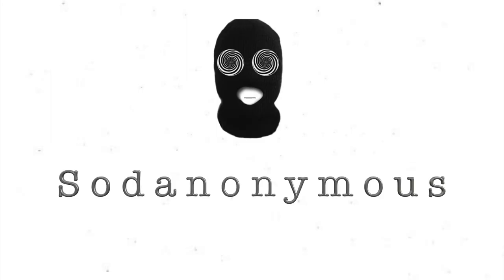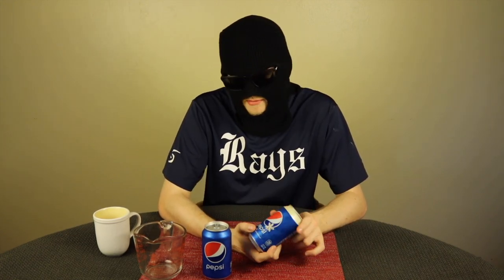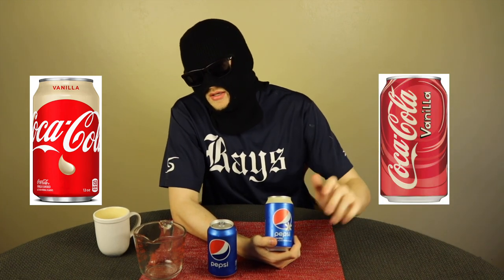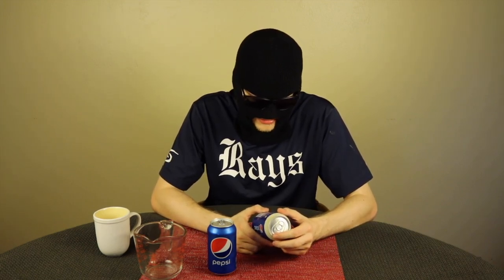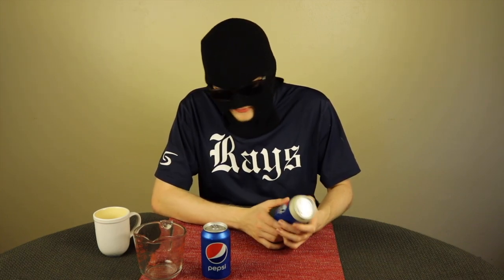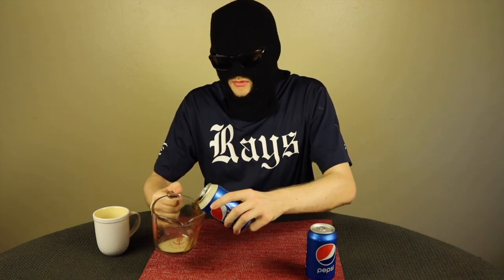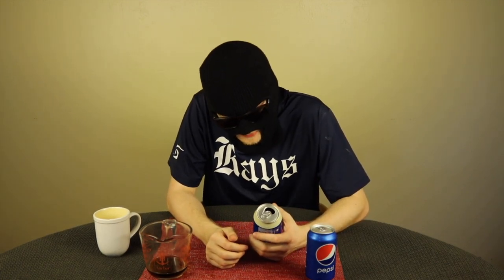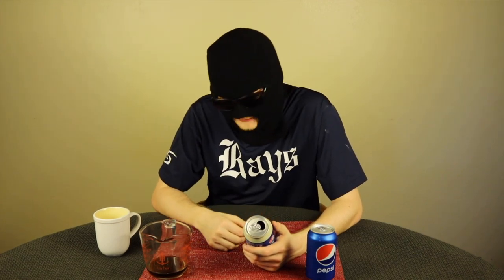Pepsi Vanilla Review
Today I try the long dormant Pepsi Vanilla.

New reviews every Monday/Wednesday/Friday!
What sodas would you like to see on the channel? Comment and Subscibe to join the conversation!